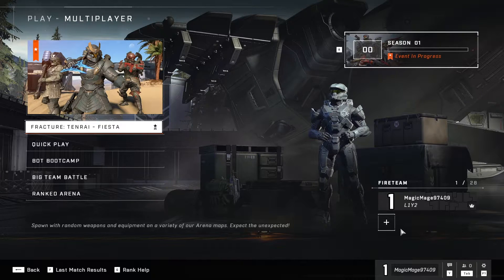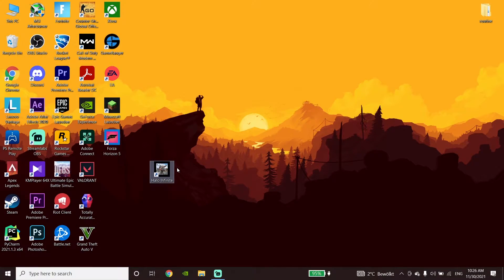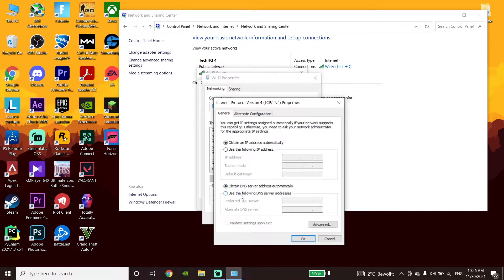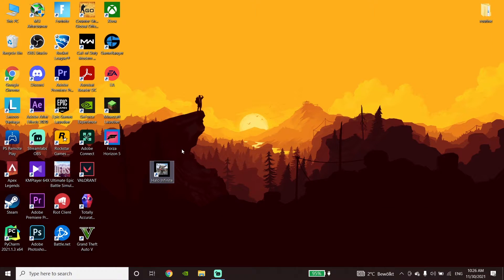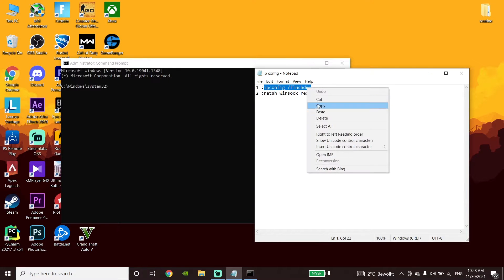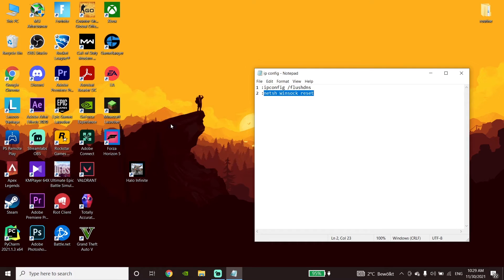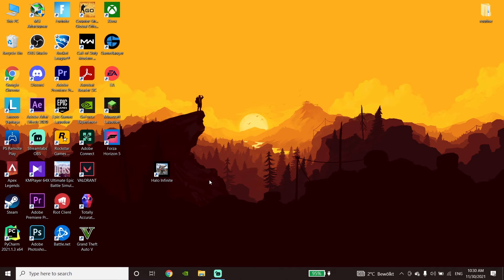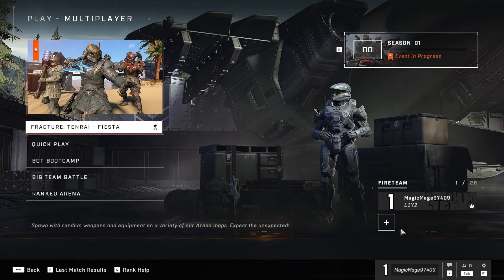How To Get Lower Ping in Halo Infinite PC (decrease ping in halo infinite)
Hello everybody in this video I'm showing you How To Get Lower Ping in Halo Infinite PC (decrease ping in halo infinite). so if you want to know how to get better ping in halo infinite just watch this video.